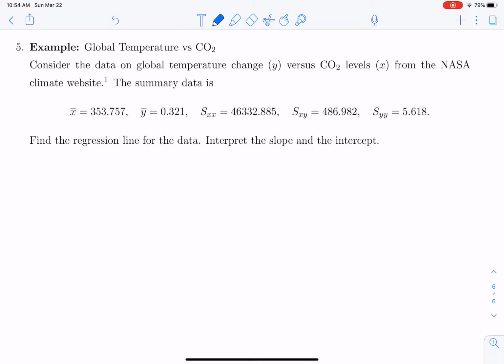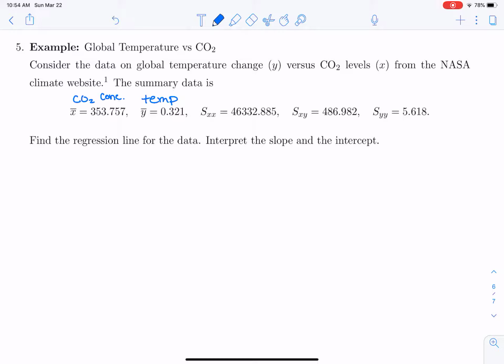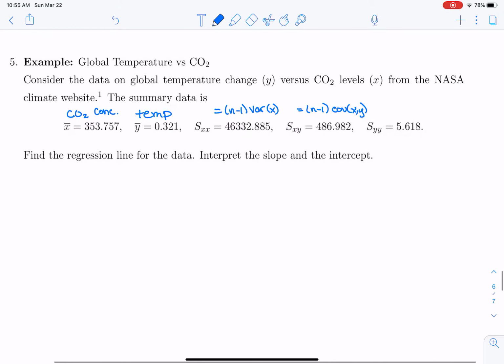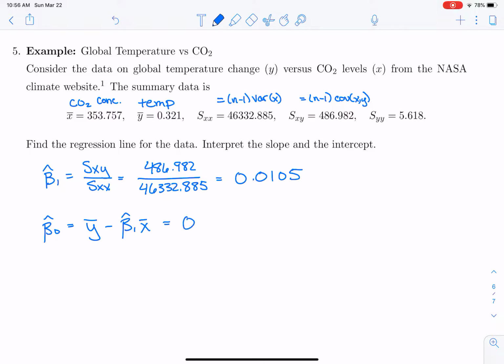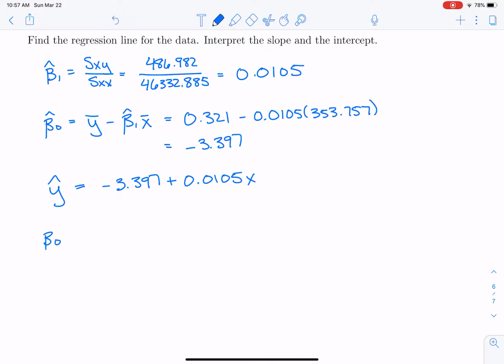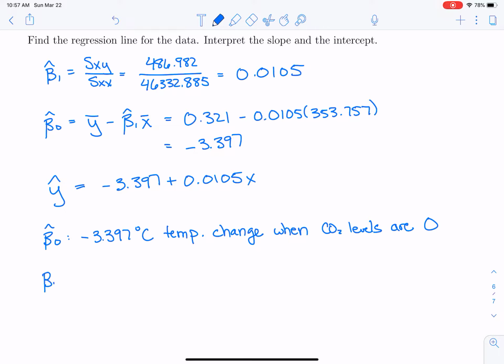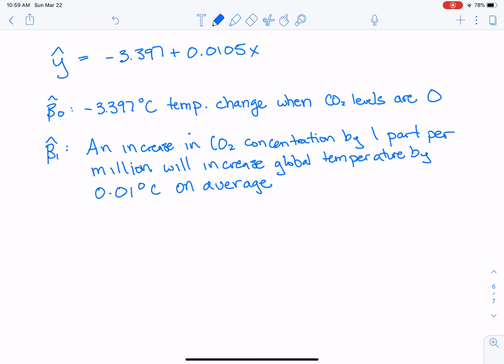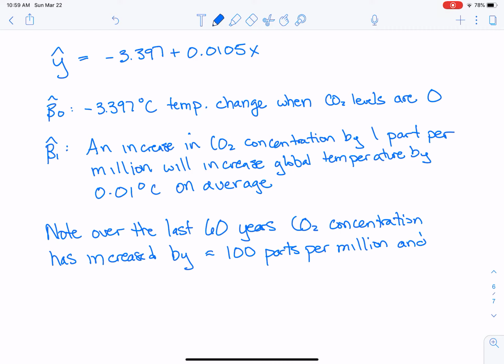Linear Regression Part 4